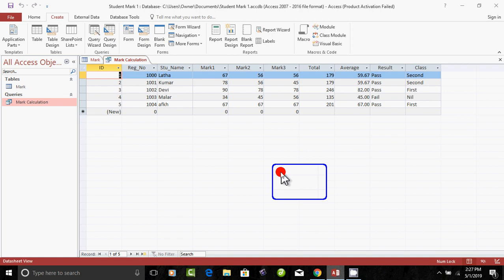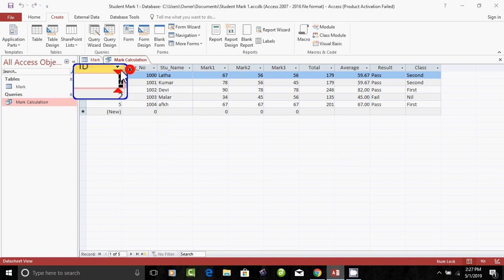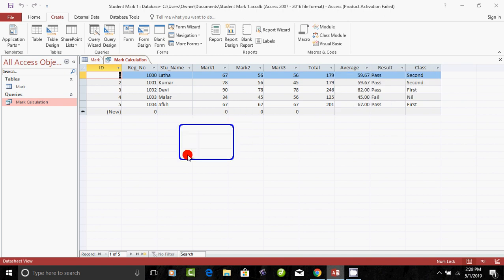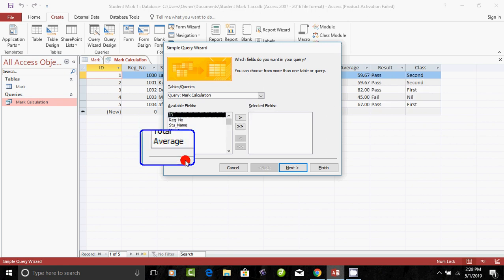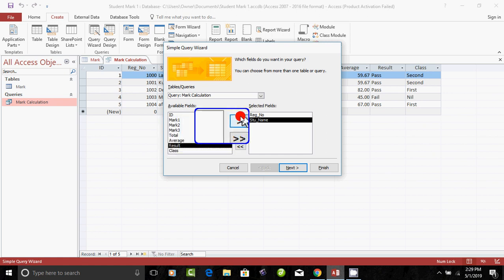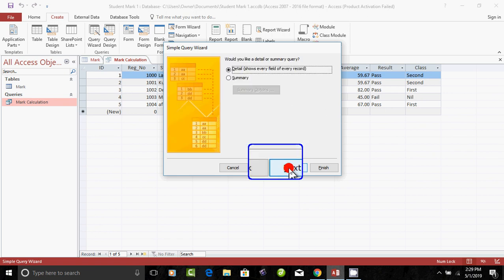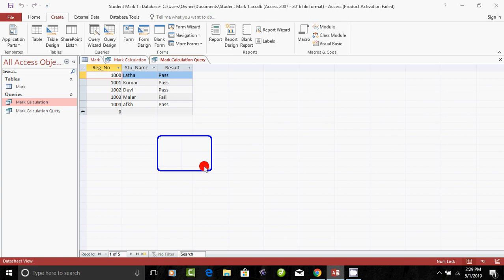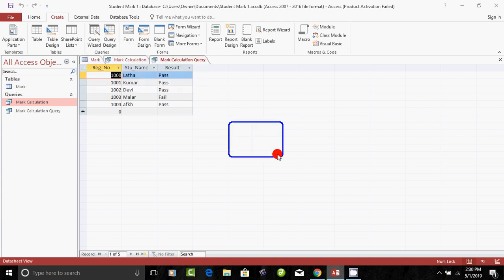Query Wizard in Microsoft Access 2016